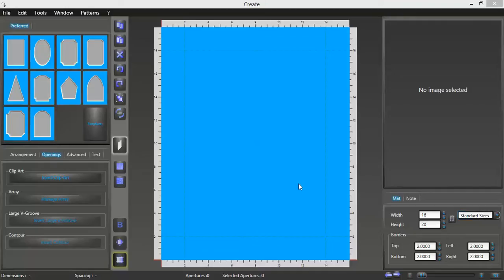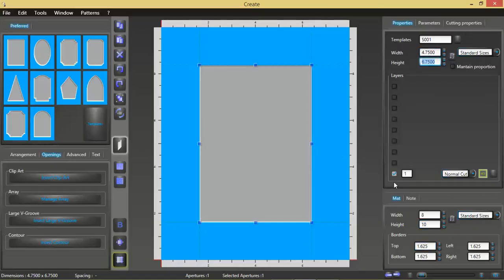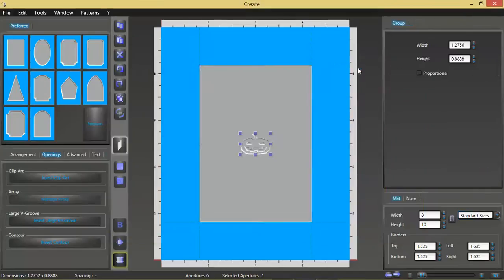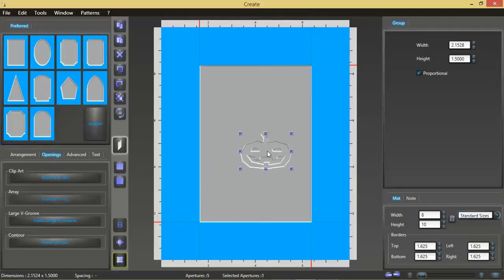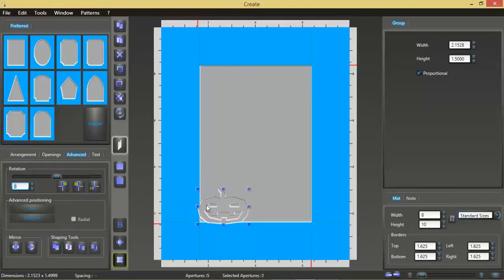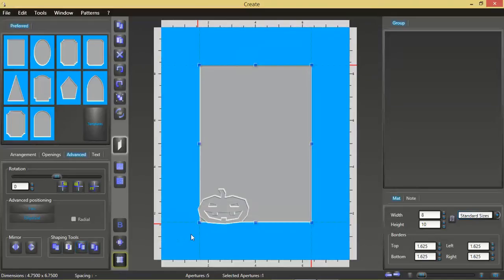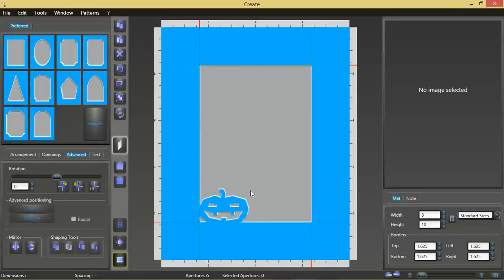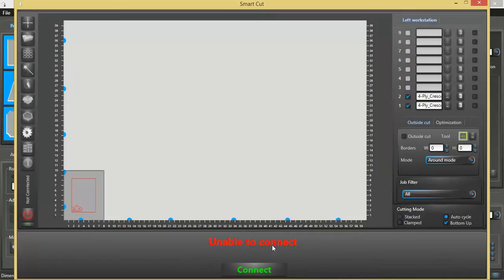8x10 Halloween Pumpkin